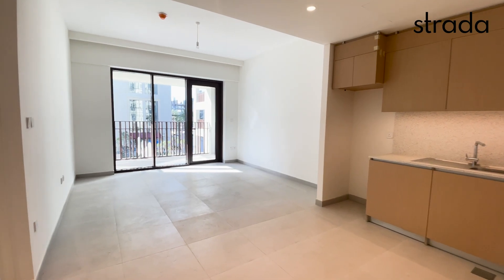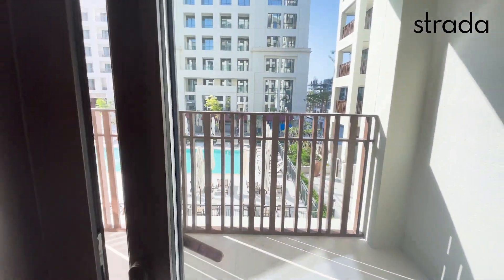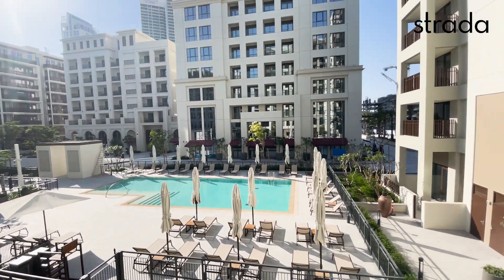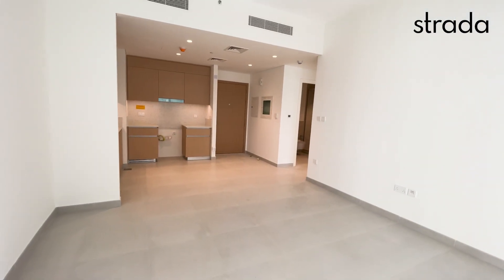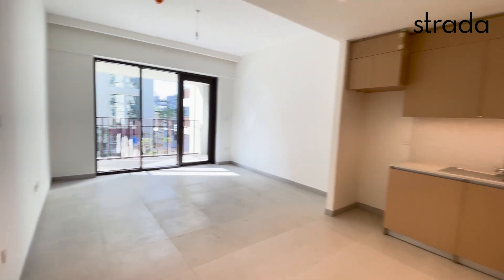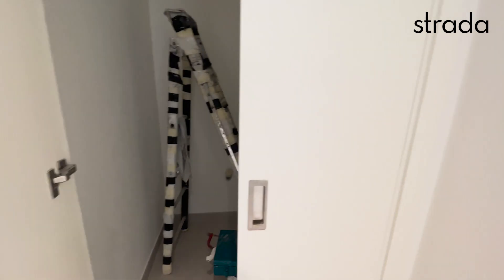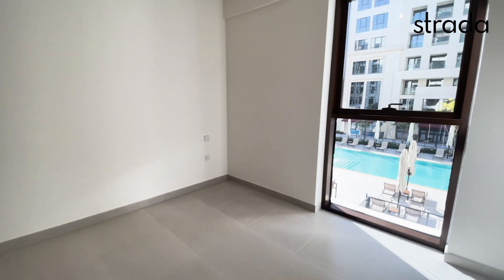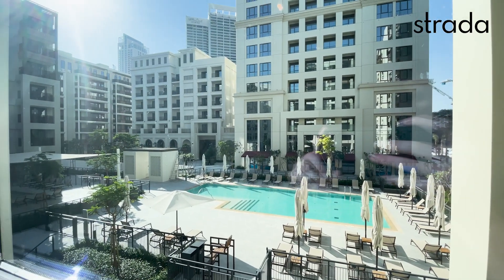Resort style living Vacant apartment on Creek Beach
Listing Agent: Aidan Wishart